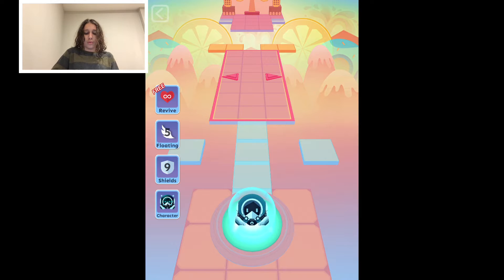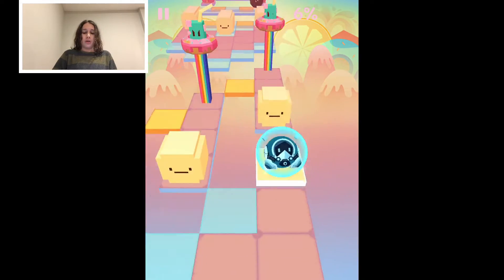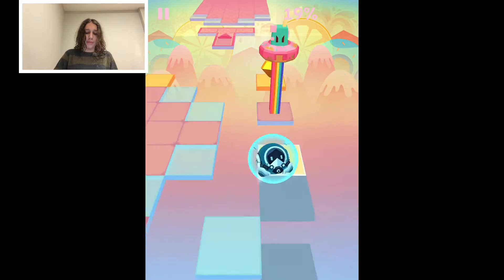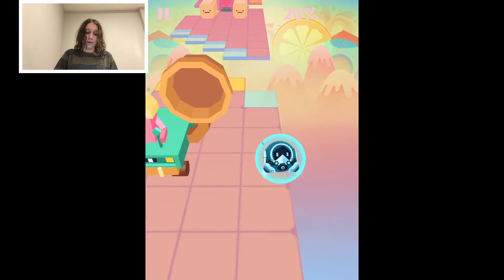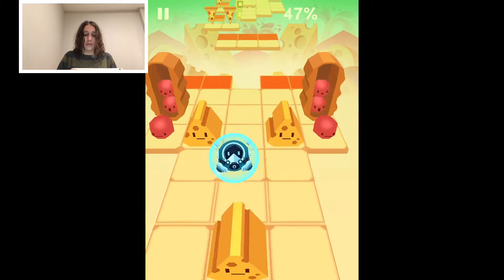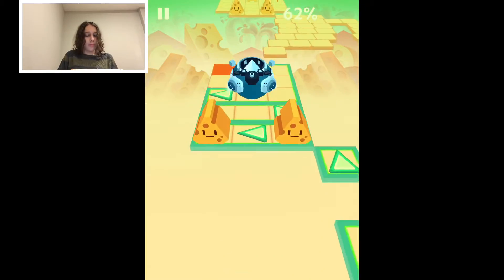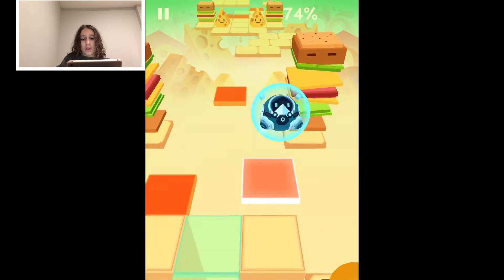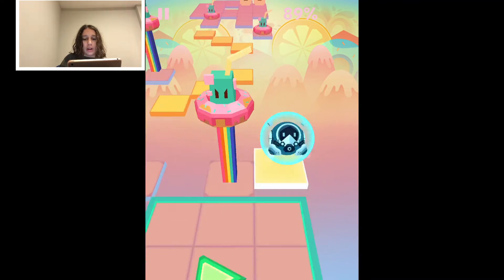Rolling Sky Level 25 Fantastic Sweet House 100%